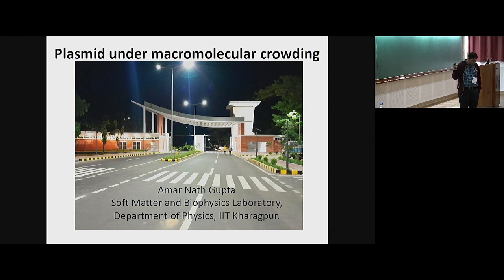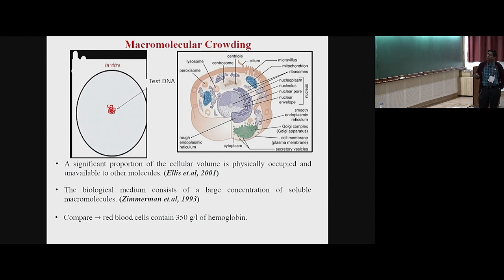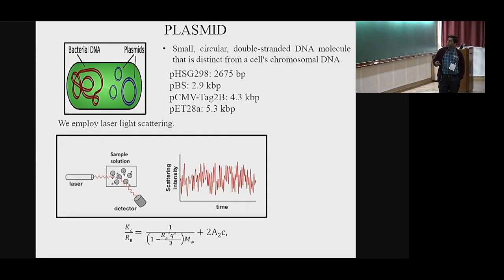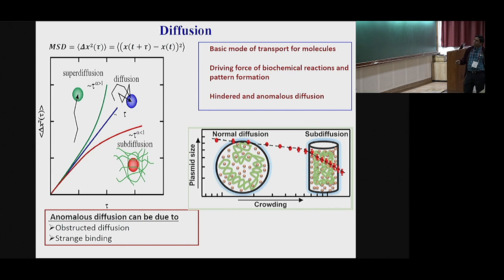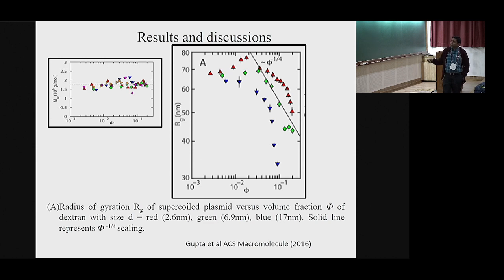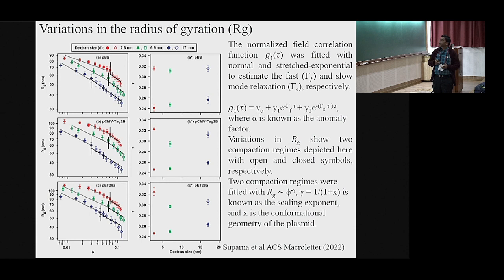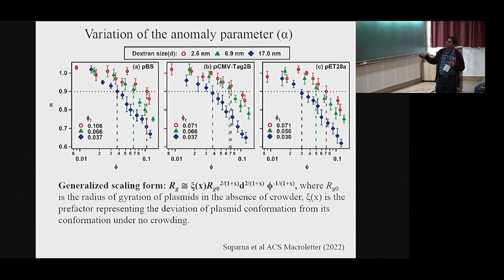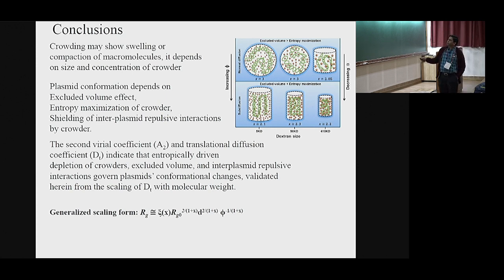Plasmid Under Macromolecular Crowding by Amar Nath Gupta